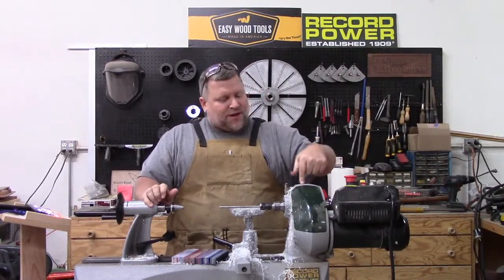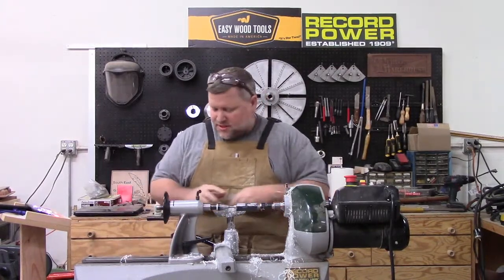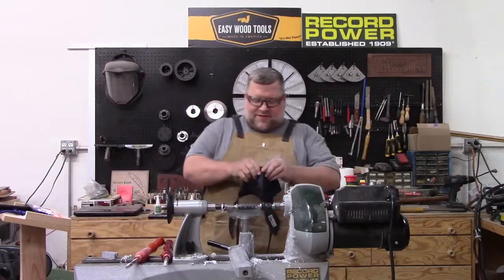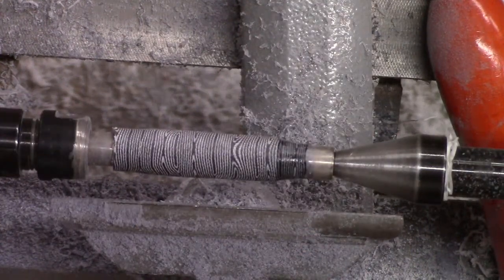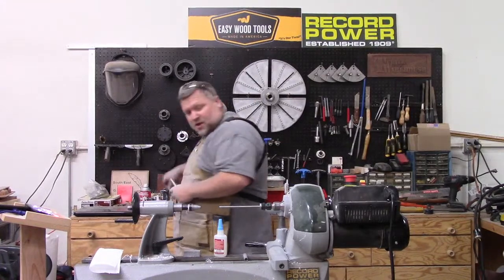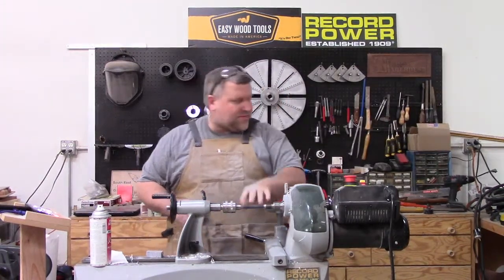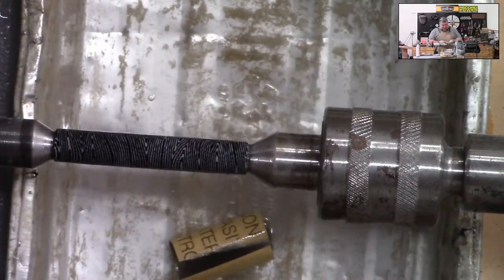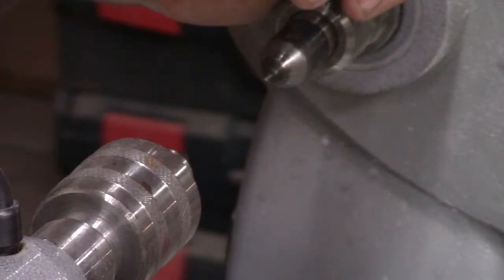Turning a Micarta Pen Blank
Micarta pen blanks